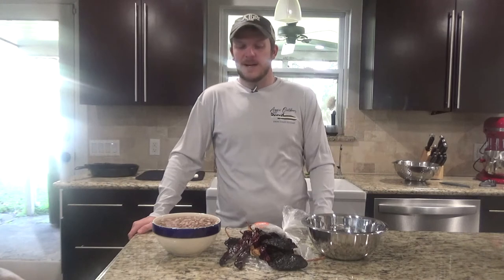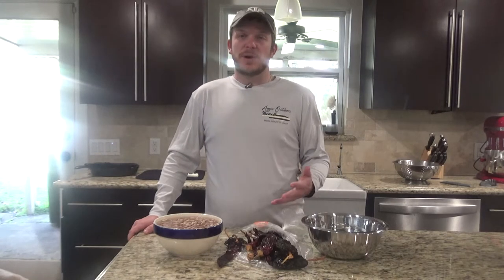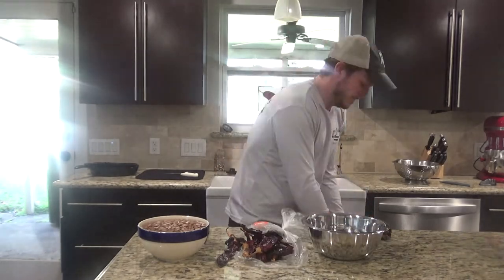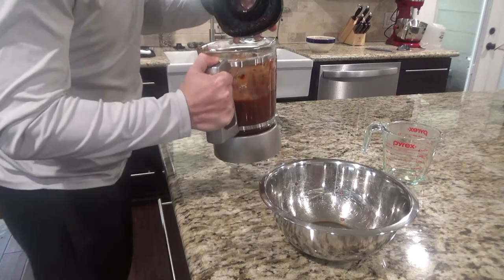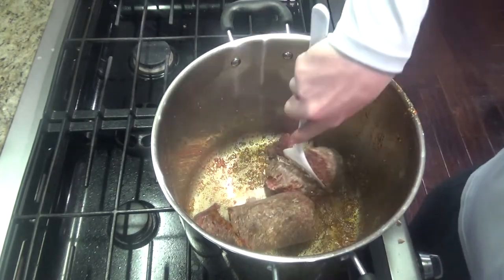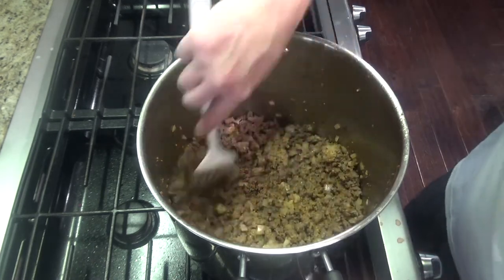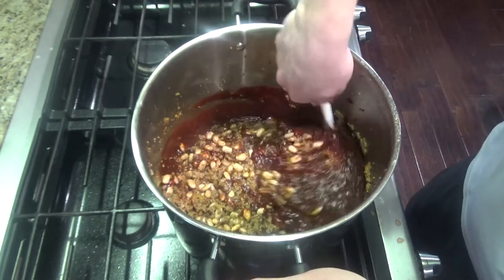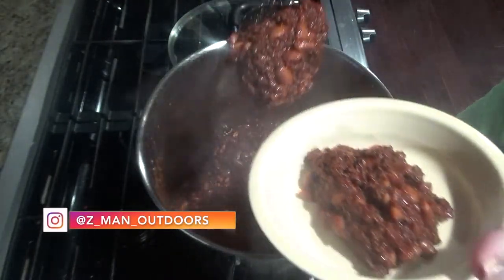AMAZING Venison Chili Recipe! Have to try it!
With the weather getting much cooler, it is time to bring out the chili recipes.

Ingredients:
1lb - Pinto Beans (Use any kind of beans you want, or don't use them at all)
15 - Dried Chili Peppers (Ancho, Guajillo, Pasilla, or Mulato, use variety)
1 Cup of Soaking Water (Water from the soaked chili's)
.5lb - Chorizo
2-3lbs - Venison
1 - Onion (Diced)
8 - Cloves Garlic
2TBS - Smoked Paprika
2TBS - Cumin
1TBS - Ground Coriander
1TBS - Chipotle Powder (Adjust for heat)
2-3TBS - Tomato Paste
1Cup - Black Coffee
3TBS - Molasses
32oz - Beef Broth
Salt and Pepper to taste
Garnish